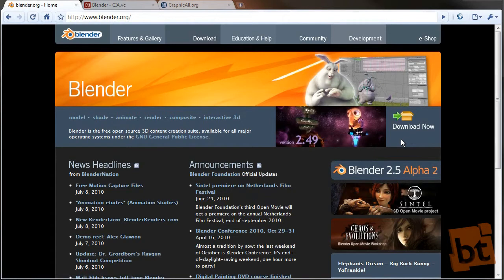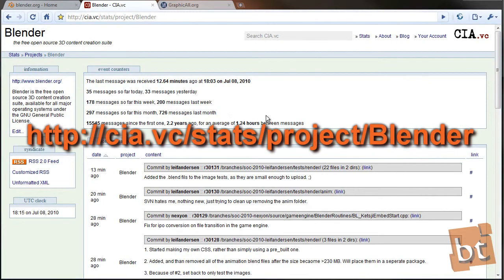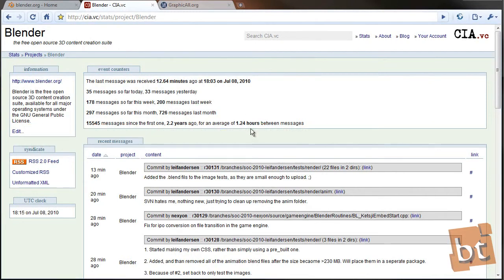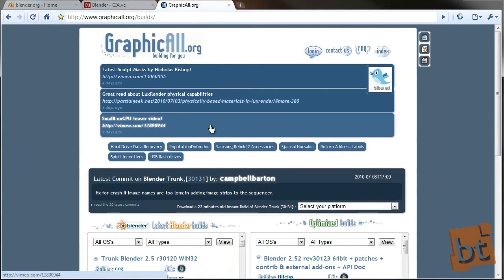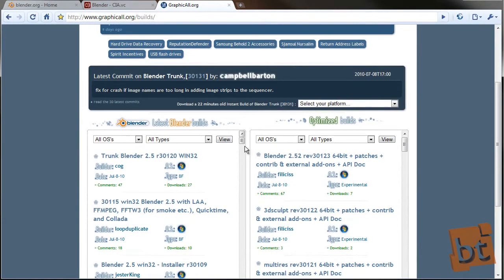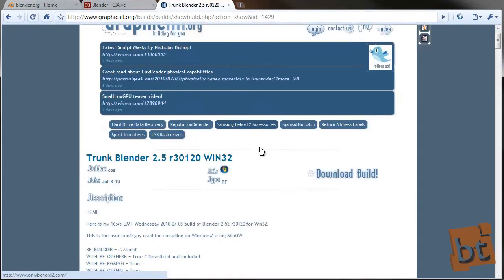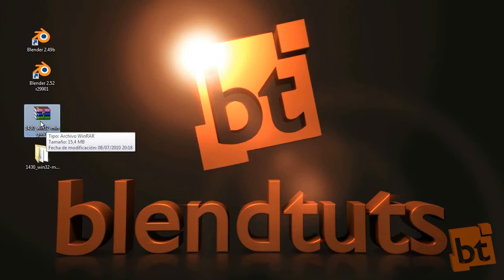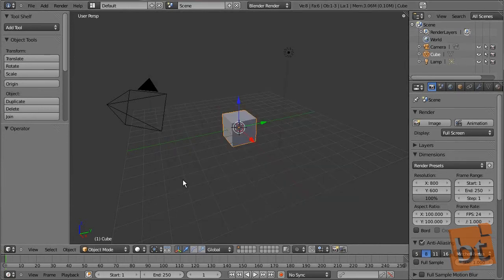How to get a blender recent build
In this tutorial you'll learn how to be up to date with blender.

Here you have the links: -Blender Official web -Blender CIA (to take a look to the most recent commits on the blender source code) -Graphicall (to download the latest blender builds) See you!